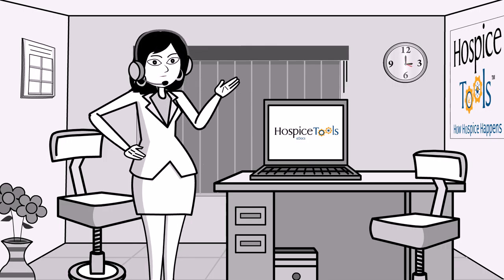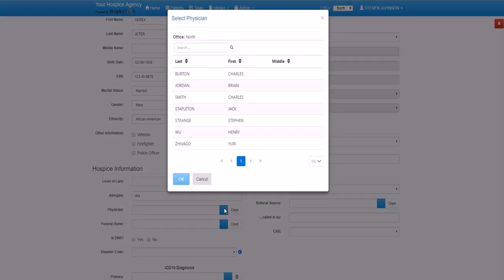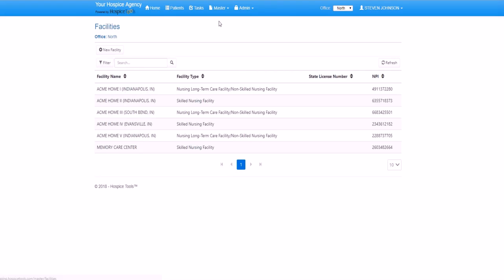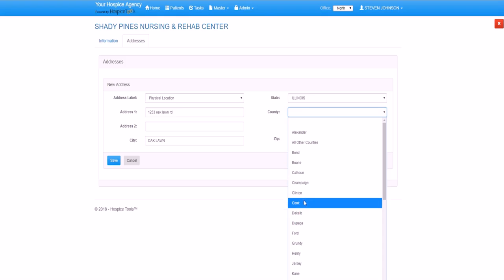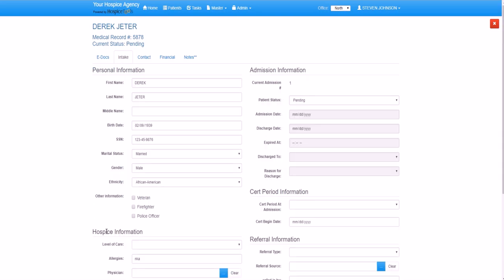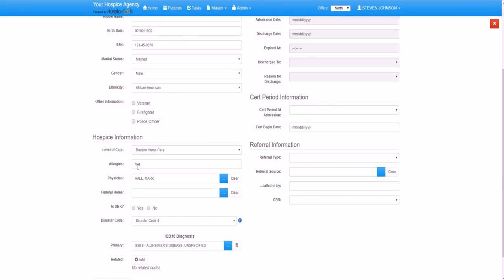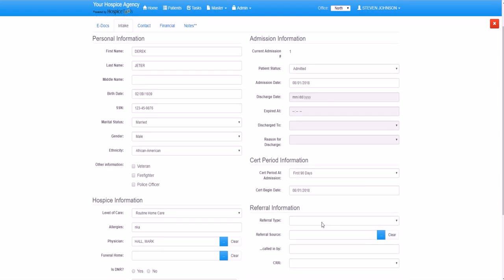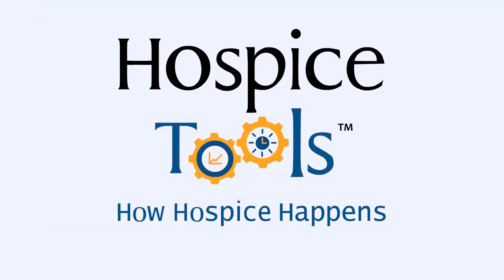Working With Master Files & Updating Intake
Hospice Tools EMR / EHR Master Files & intake